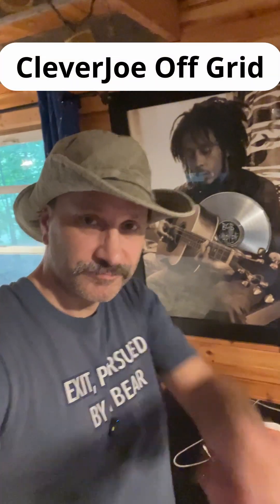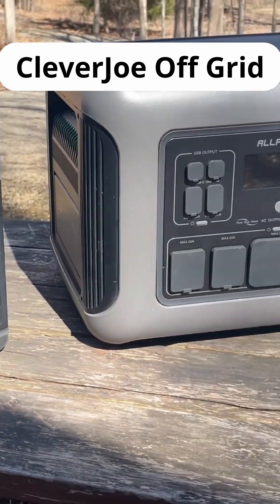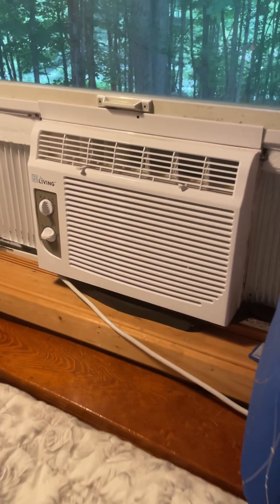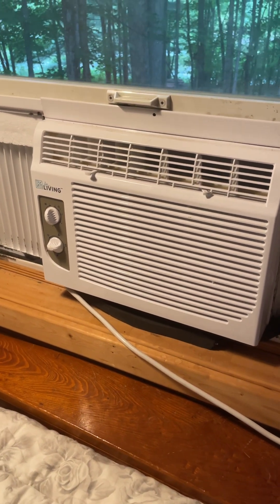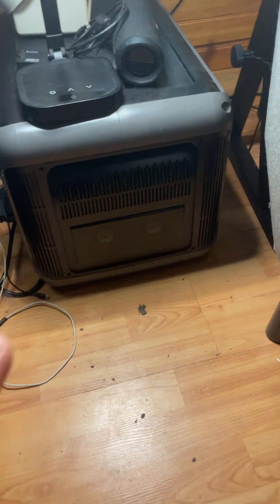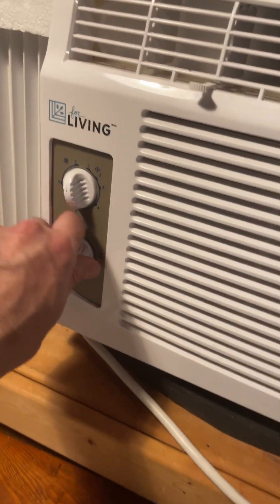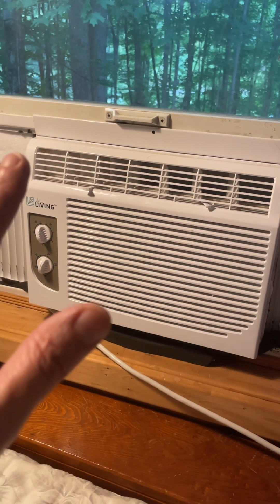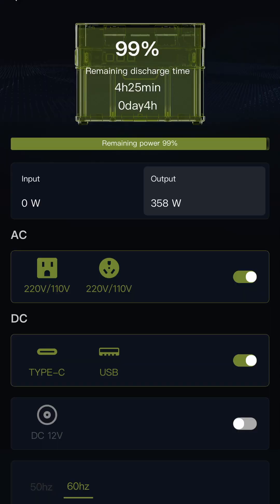Run An Air Conditioner with a Power Station? EcoFlow, Allpowers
Can you run a small air conditioner with a power station like the EcoFlow delta or the Allpowers R2500 powerstations? Any piano noodling or music by me. Go bees.